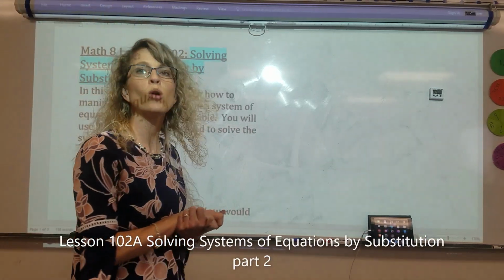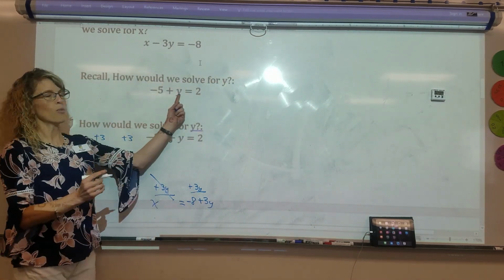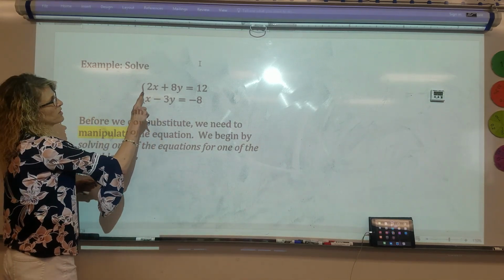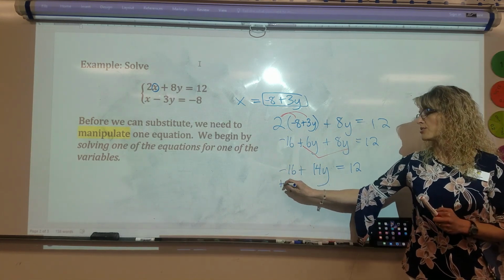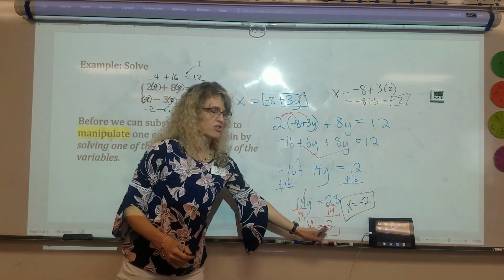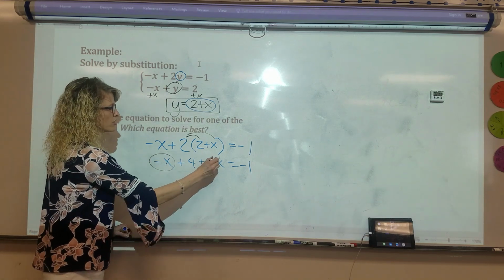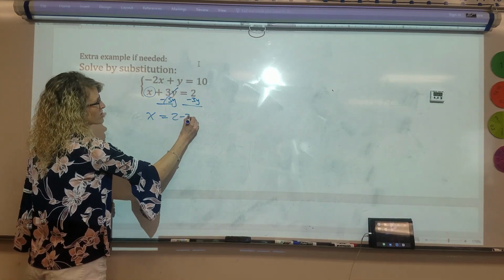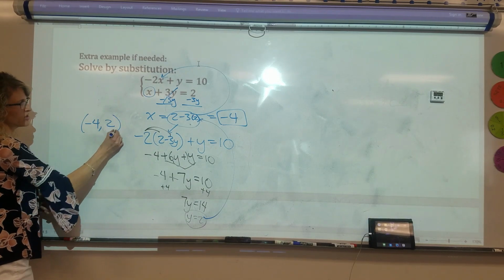L102A Solve Systems of Equations by Substitution pt2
In lesson 102A you will learn how to manipulate one equation in a system of equations, to isolate a variable.  You will use the substitution method to solve the system of equations. Mrs. Boone teaches this lesson using direct instruction to a live 8th grade math class. Welcome to class!

(See lesson 92A for how to Solve Systems of Equations by Substitution part 1).